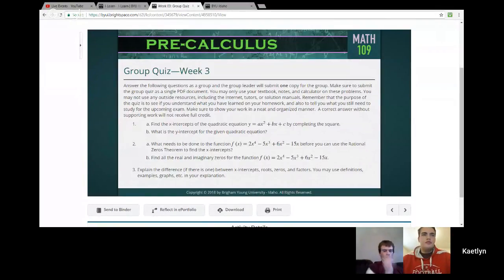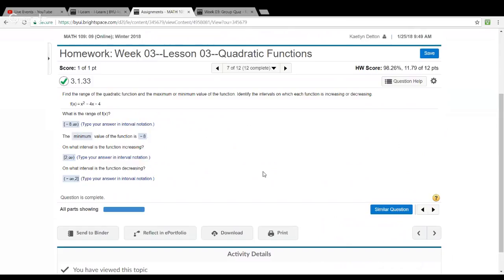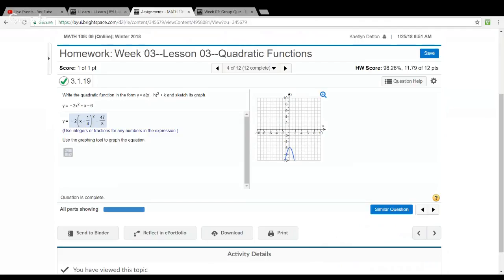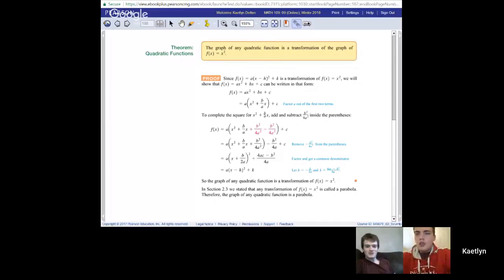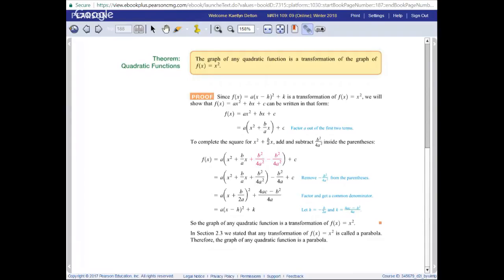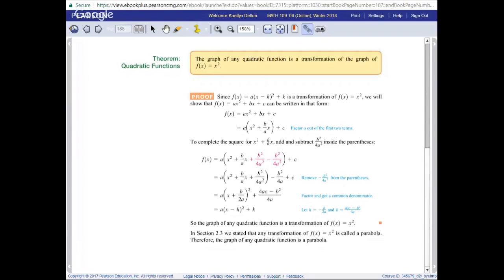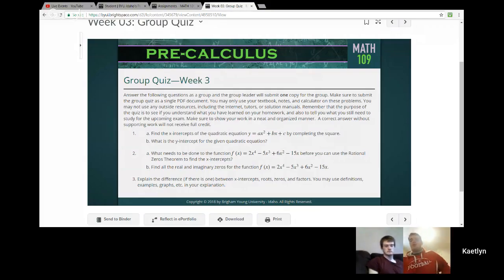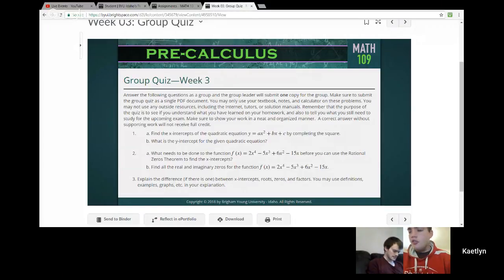Group meeting four